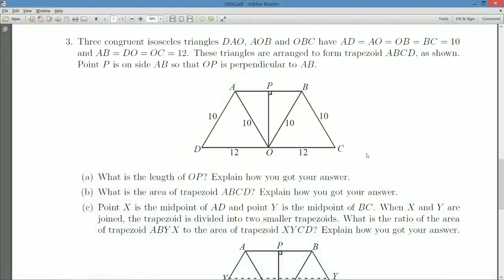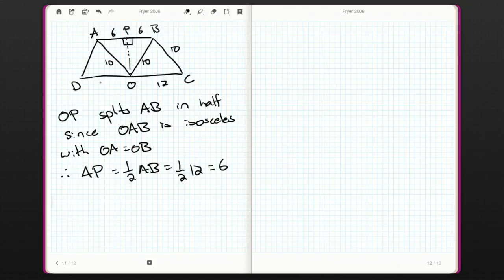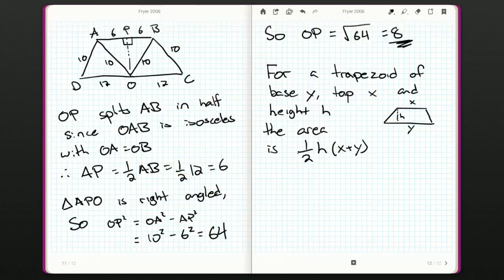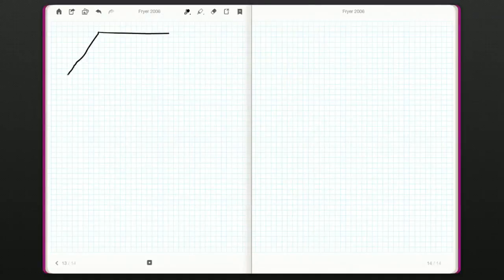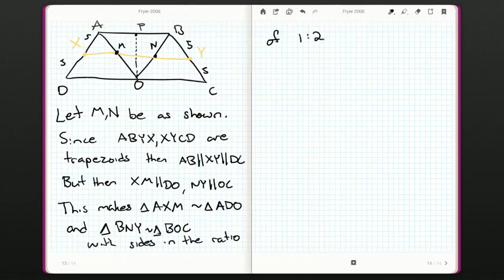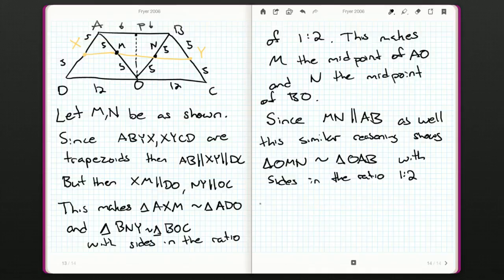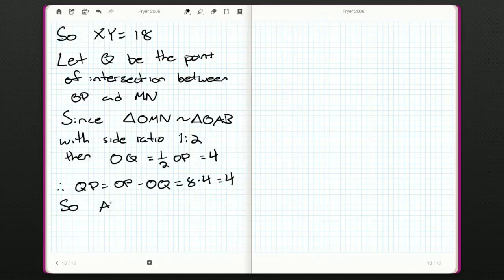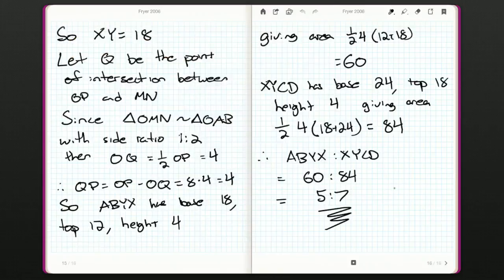Fryer 2006 3